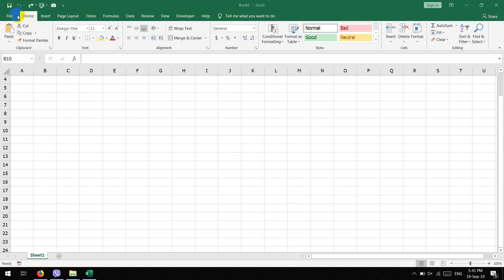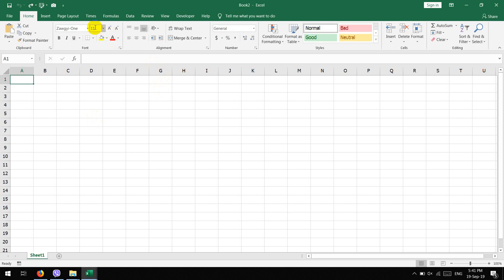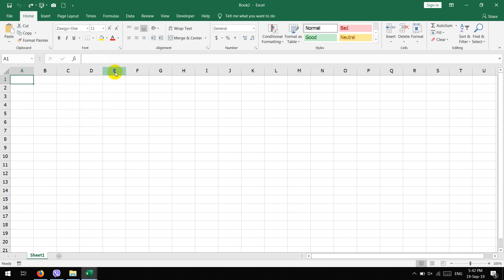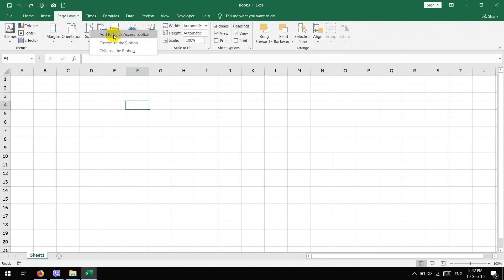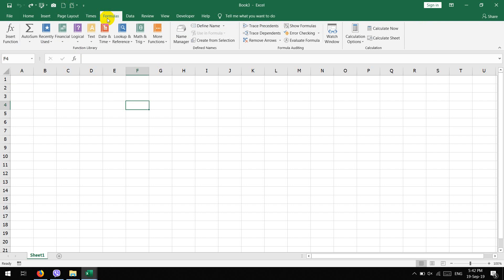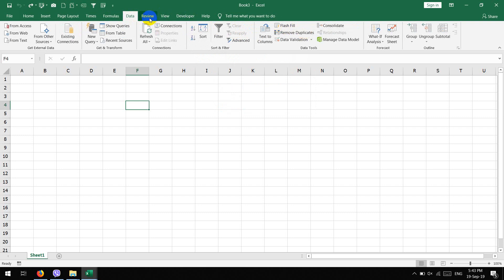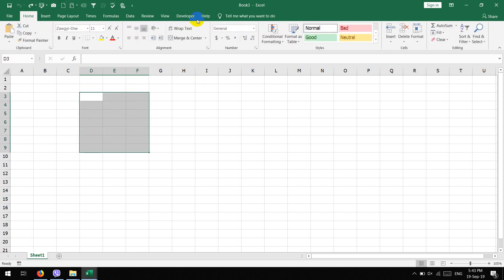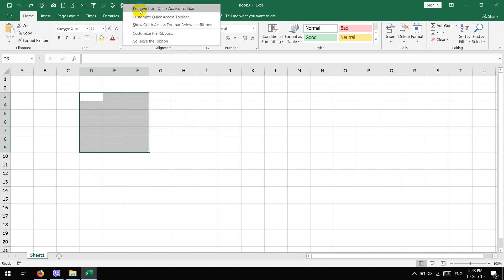Word , Excel တွေ မှာပါတဲ့ Quick Access Tool Bar ရဲ့ အသုံးဝင်ပုံ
Word , Excel တွေ မှာပါတဲ့
Quick Access Tool Bar ရဲ့ အသုံးဝင်ပုံ
ဒီနေ့ အတွက် ပညာဒါန အနေနဲ့
Computer Basic Online သင်ရိုးထဲက
သင်ခန်းစာ အချို့ မျှဝေပေးလိုက်ပါတယ်...

အဆင်ပြေပါစေ ခင်ဗျာ...

ကွန်ပျူတာကို အခြေခံမှ စပြီး
စနစ်တကျ ကျွမ်းကျင်တက်မြောက်
လိုသူများအတွက် ...

Class 1
Compuer Basic Online Class
အခြေခံ ရုံးသုံးကွန်ပျူတာ အွန်လိုင်းအတန်း
သင်တန်းကြေး - ၅၀၀၀၀ ကျပ်

စာရင်းပေးသွင်းရန် - ၀၉ ၄၄၄၀၂၄၆၄၆